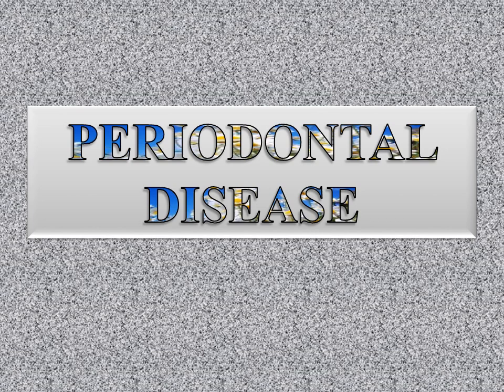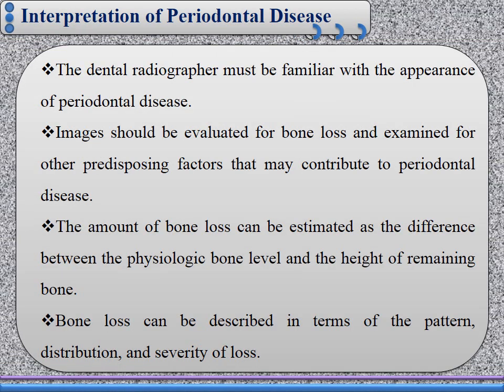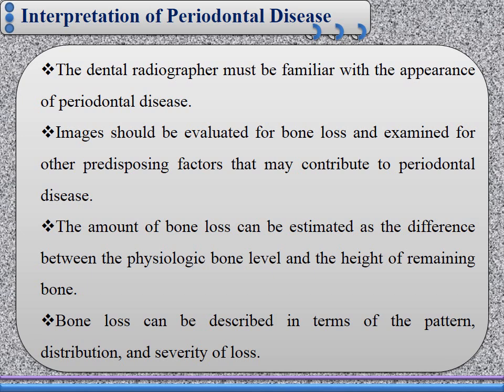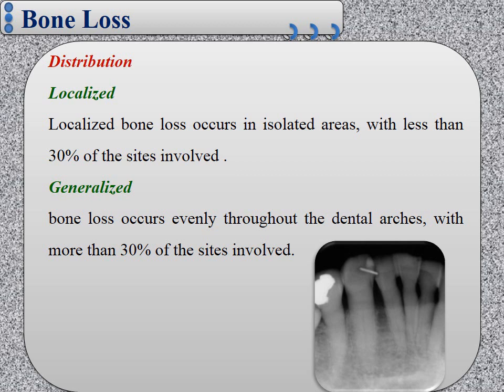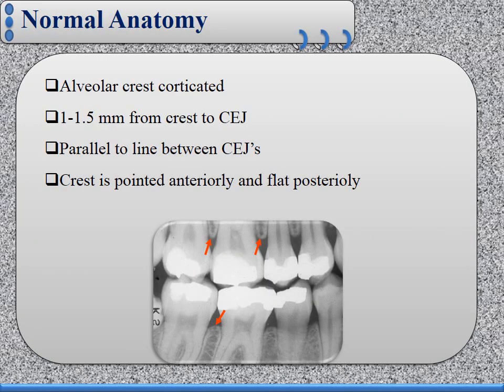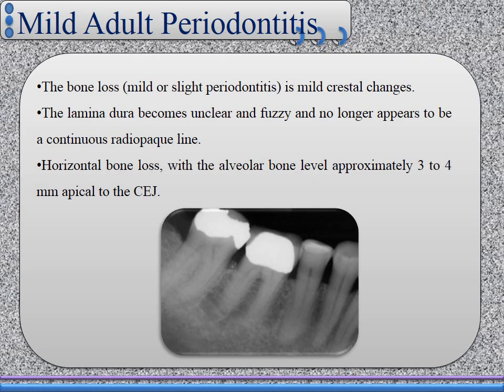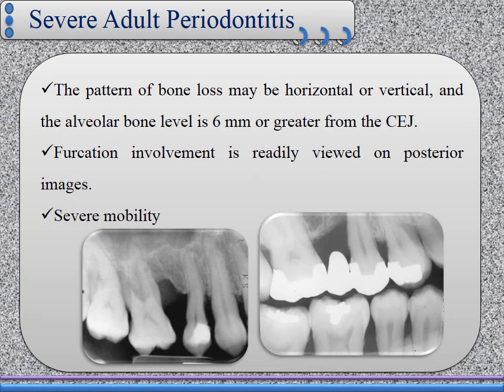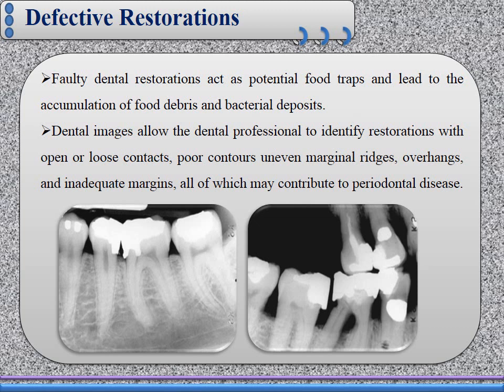Radiographic interpretation of periodontal disease 4th stage